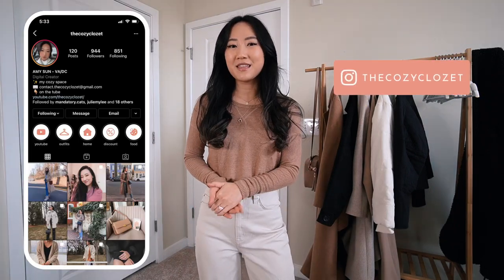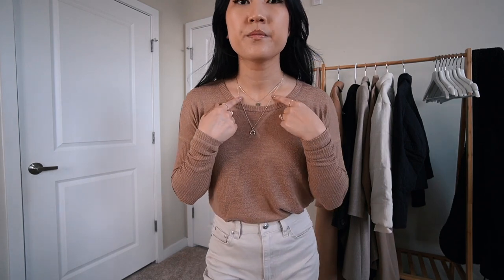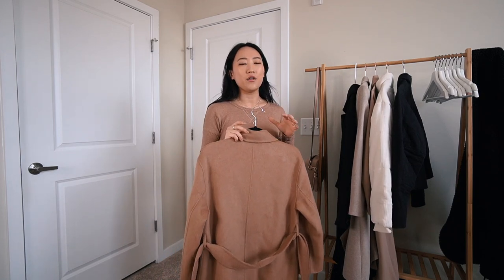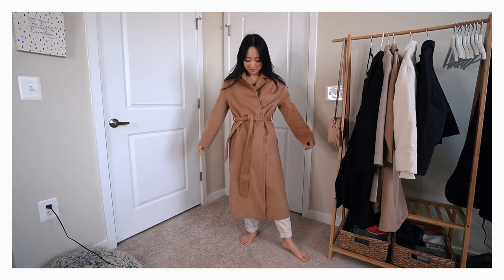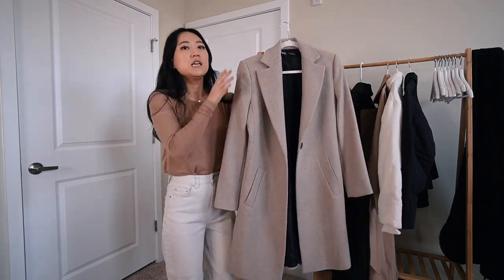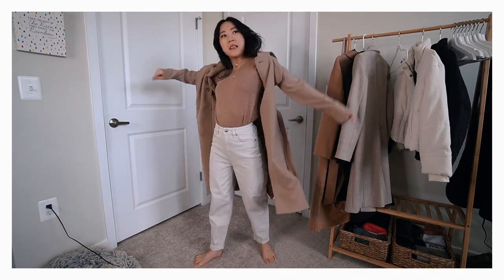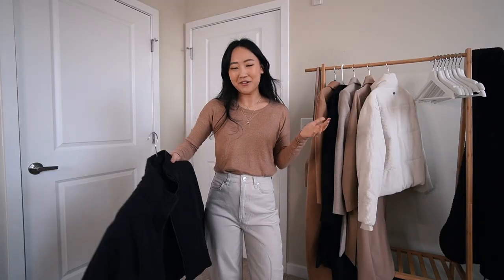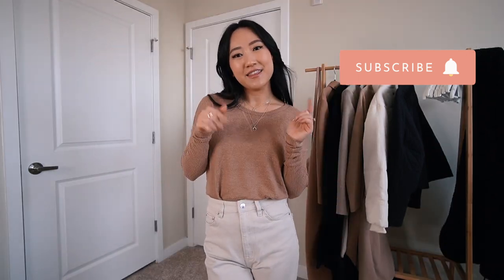winter & early spring closet essentials | MUST-HAVE COATS & JACKETS ✖︎ Amy Sun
As a self-proclaimed coat queen, I needed to make this video 😂 sharing my top five(ish) coats and jackets for winter into early spring! Let me know what other categories you would like to see for these closet essential videos 🤗

5'3" | 105-110lbs | 24-25 waist | 34 band size

[0:00] intro
[1:44] base layers
[3:15] coats & jackets
[10:25] outro

editing: final cut pro x